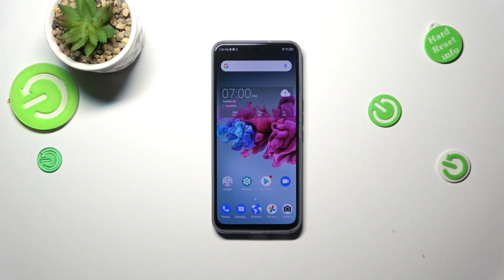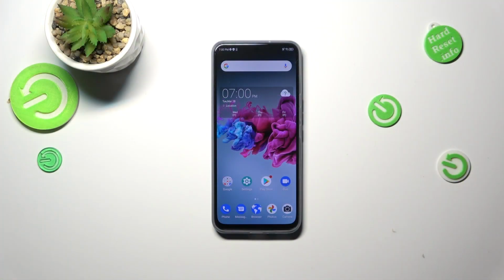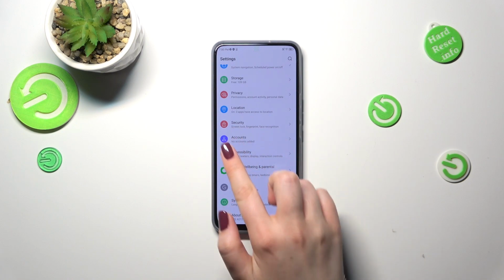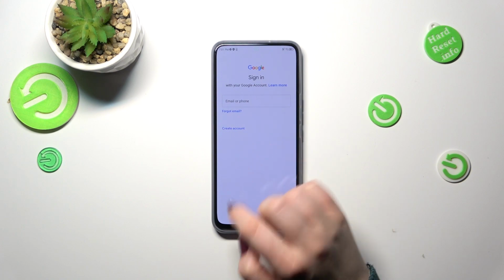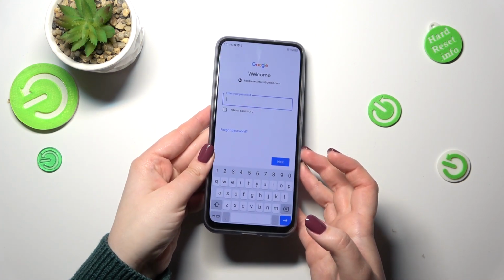How to Add/Remove Google Account on ZTE AXON 20 – Manage Google Account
To learn more tutorials about ZTE AXON 20:
Hello, everyone! Are you looking for a way, how to Add or Remove Google Account on your ZTE AXON 20? Today, in this video, our specialist will show you one of the most basic features on your T-MOBILE REVVL 6, and this feature is called a Google Account. So if you wish to learn how you can Add/Remove Google Account on your ZTE AXON 20, all you need to do is just watch this tutorial to the end. Follow all the instructions step-by-step presented by our expert and try to perform this operation yourself on your ZTE AXON 20. To learn more video tutorials about your ZTE AXON 20, visit our YouTube Channel. If you have any questions, ask them in a comment, and we will be happy to answer them.

How to Add Google Account on ZTE AXON 20?
How to Create Google Account on ZTE AXON 20?
How to Remove Google account from ZTE AXON 20?
How to Make Google Account on ZTE AXON 20?
How to Log In with Google to ZTE AXON 20?
How to Log Out of Google Account on ZTE AXON 20?
How to Delete Google Account from ZTE AXON 20?